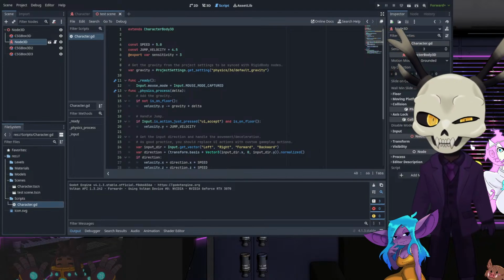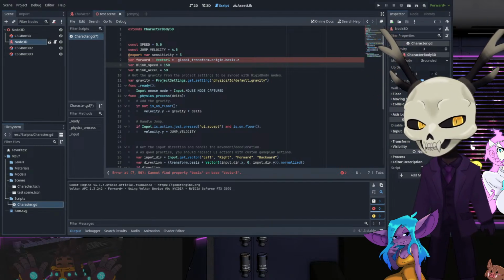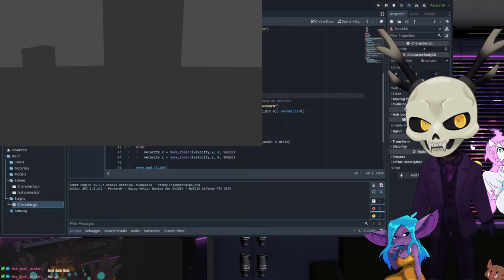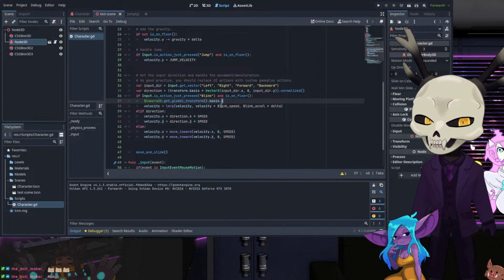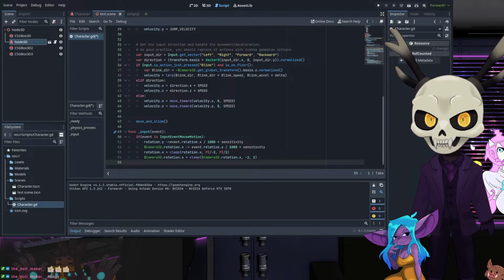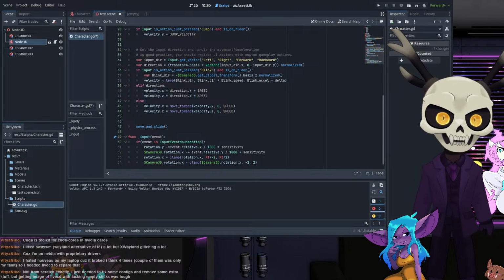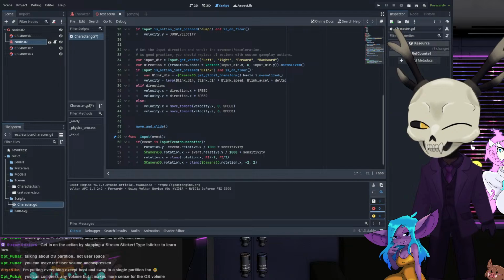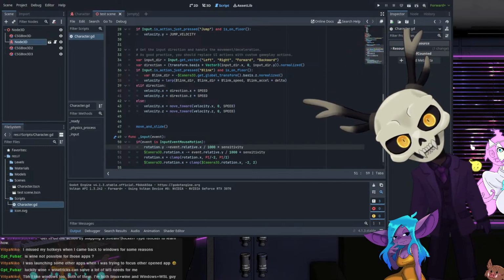Game dev day!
Just some game dev stuff and gaming